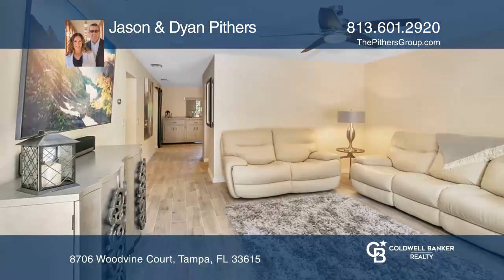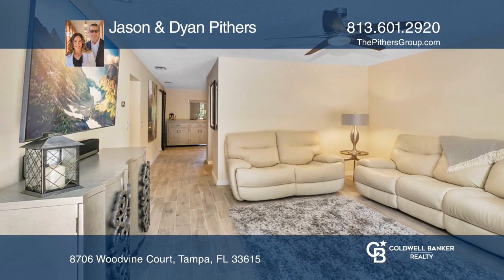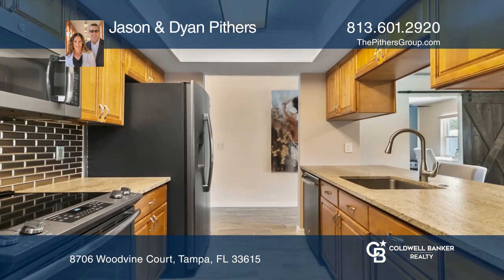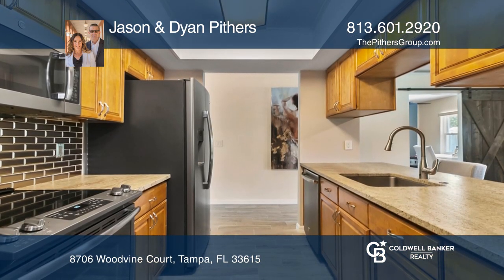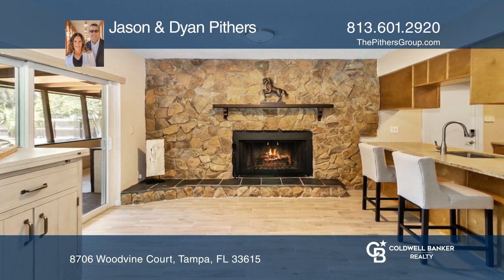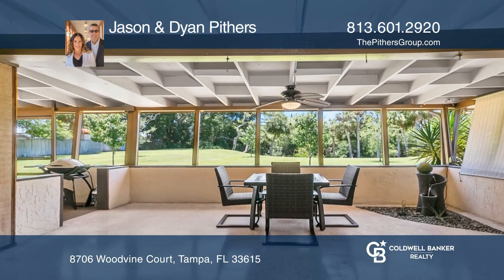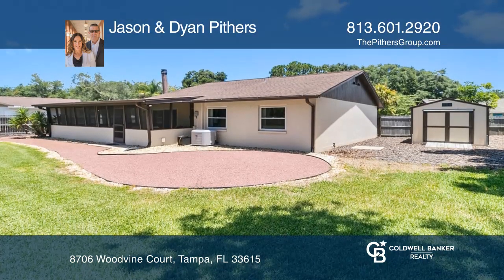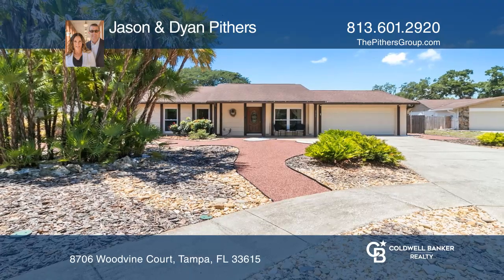8706 Woodvine Court Tampa, FL | ColdwellBankerHomes.com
8706 Woodvine Court, Tampa, FL

Beautifully updated Town N’ Country home on Rocky Creek situated on a cul-de-sac on over 1/3 acre lot! This 4 bedroom, 2 bathroom home, with an additional 520 Sq Ft in screened-in lanai space, is move in ready. As you enter the home, you are met with a cozy living space that leads into Kitchen and Din